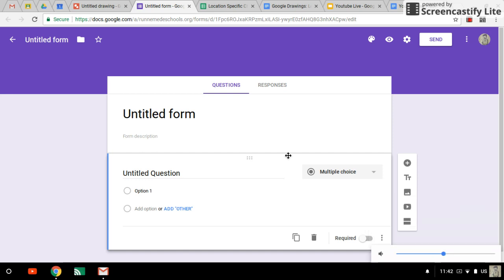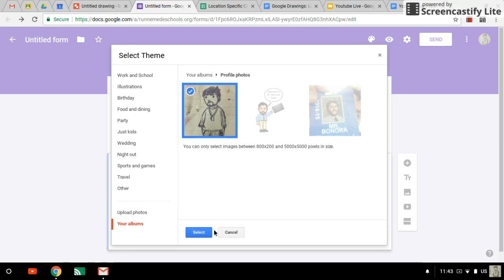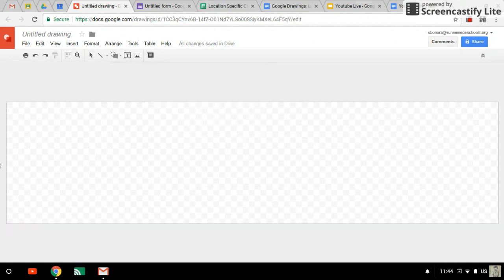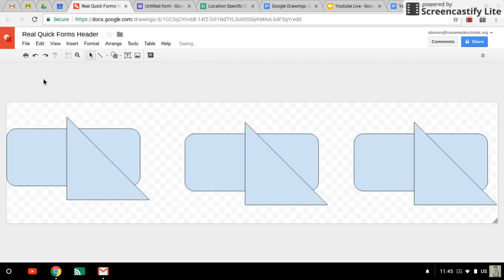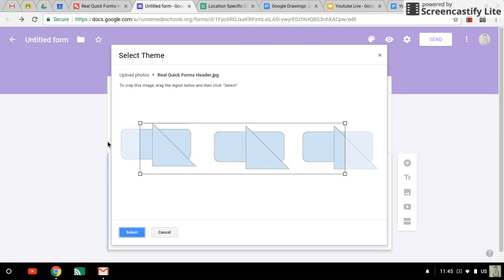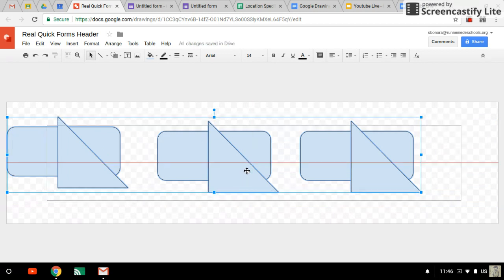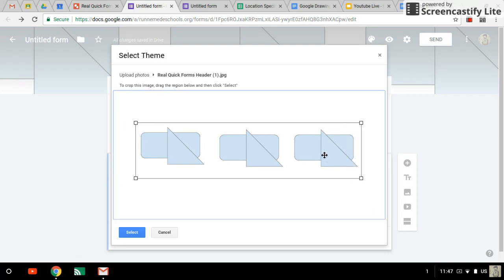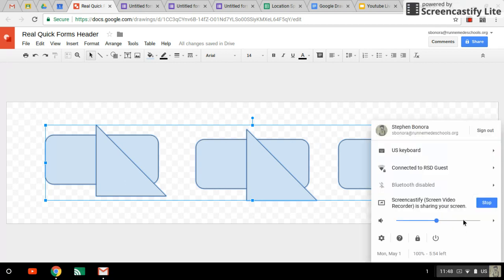Making a Custom Google Forms Header in Google Drawings